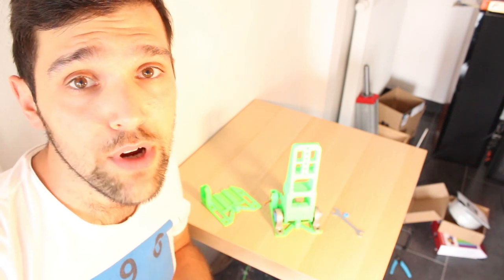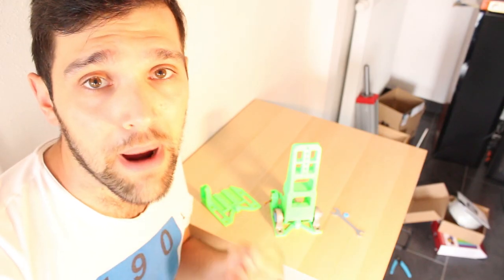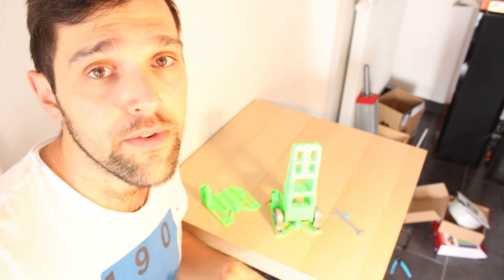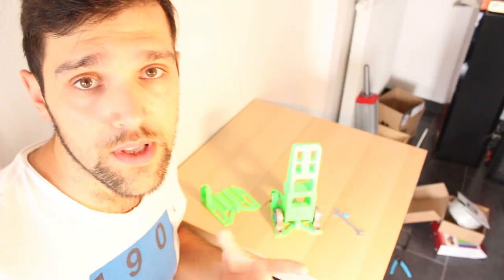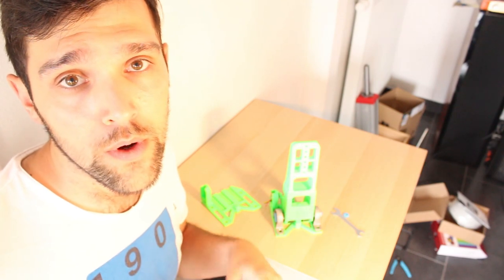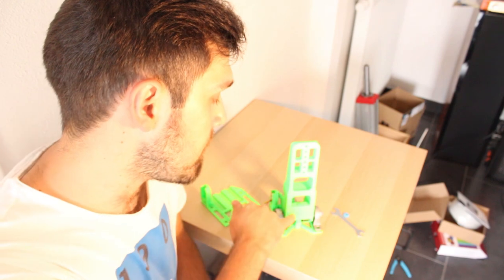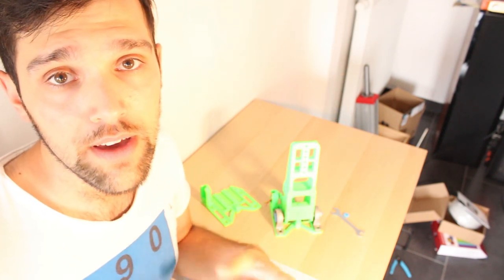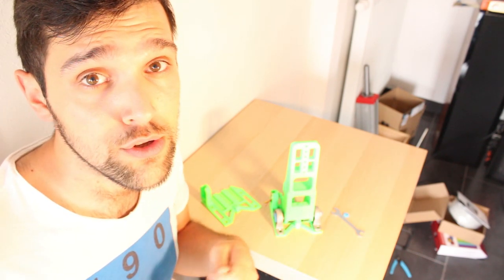Throttle pedal SRT "GT" v5.8 DIY fully tuneable !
A👍it costs nothing, and it's always a pleasure! 😊

▢                                THE RIG                                       ▢
   Rig: NSH Racing
   Motor base : Simucube 1
   Wheel : NSH Ble or SRT
   Siege : Turn One
VR Headset : Pimax 8KX

○○○○  ○○○○                Computer                   ○○○○  ○○○○
Processor: Intel I9-9900k
  Graphic Card: Nvidia 3080 ti FE
Ram : 16 Go DDR4 3600Mhz Corsair
Motherboard: MSI Z390 Gaming Edge AC